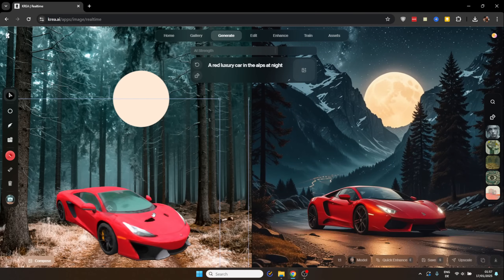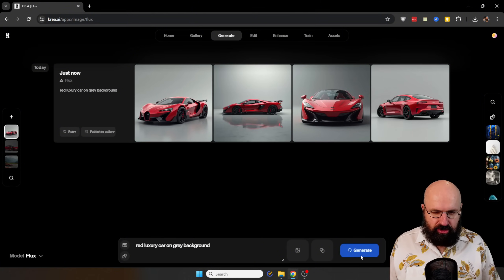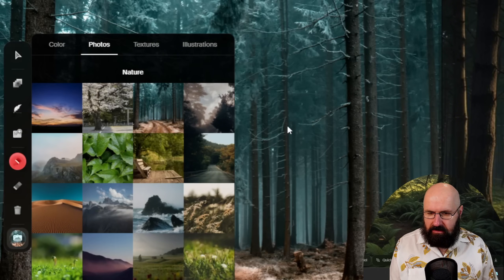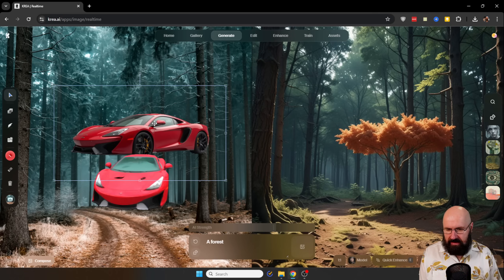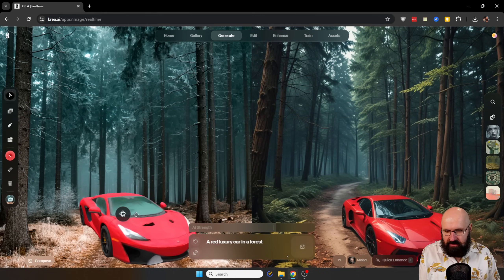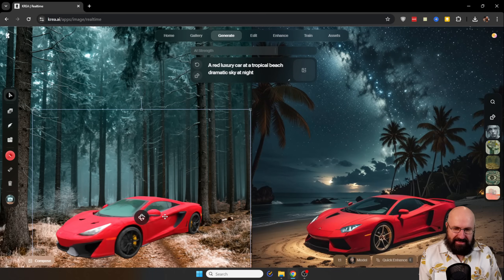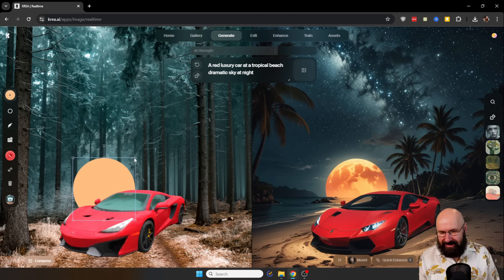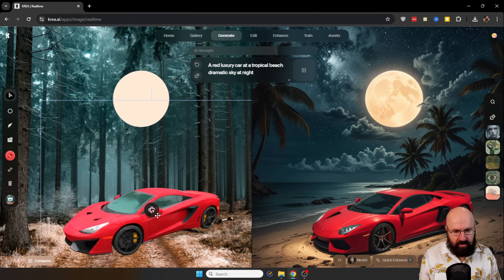Image to 3D to Image - THIS IS AWESOME!!!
Krea just added Image to 3D to Image - and it is the MOST FUN I have had with AI in a long time. This really super cool and super fast. I love it!

This is NOT an AD ;)